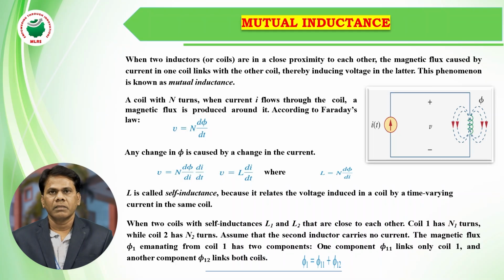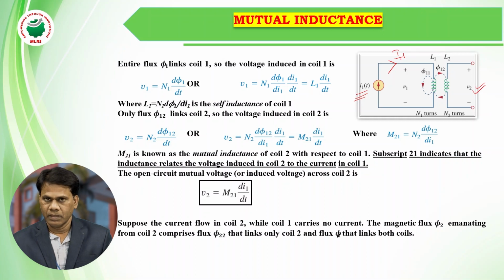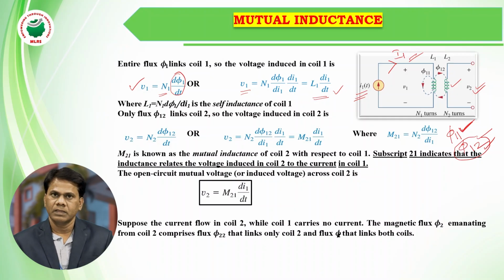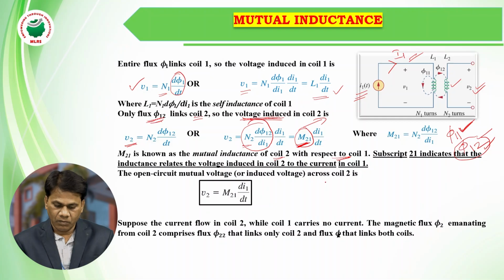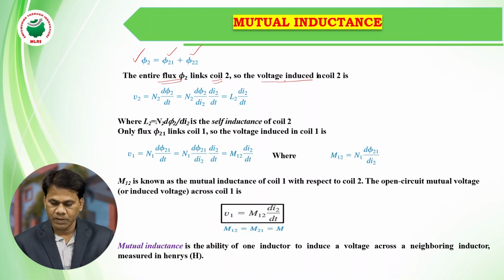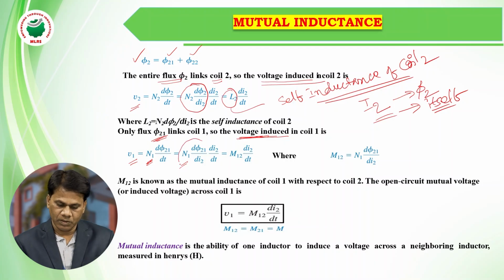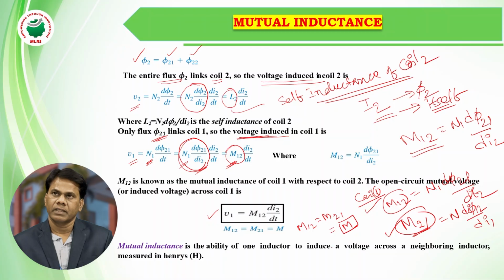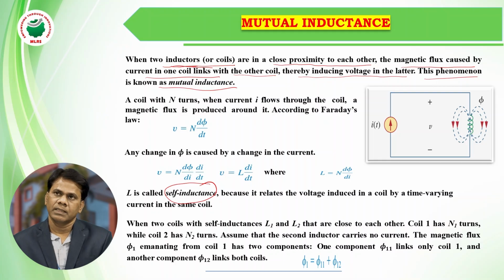MUTUAL INDUCTANCE | By Mr. S. RAJKUMAR || MLRITM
Telangana, India.

⚡ Mutual Inductance in Network Analysis and Synthesis | Complete Explanation

In this video, we explain Mutual Inductance, an important concept in Network Analysis and Synthesis. Mutual inductance describes how a change in current in one coil induces an electromotive force (EMF) in another nearby coil due to magnetic coupling.

This topic is very important for B.Tech / BE (EEE, ECE), Diploma students, and competitive exams like GATE, ESE, and PSU exams.

By the end of this video, you will:
✔ Understand how mutual inductance works
✔ Solve problems involving coupled circuits
✔ Apply dot convention correctly
✔ Strengthen your network analysis fundamentals

📘 Watch till the end for clear explanations and exam-oriented problem-solving techniques.